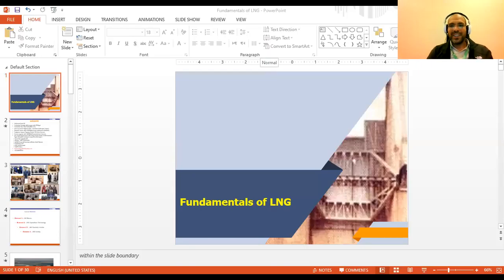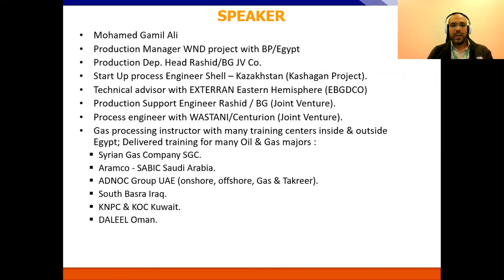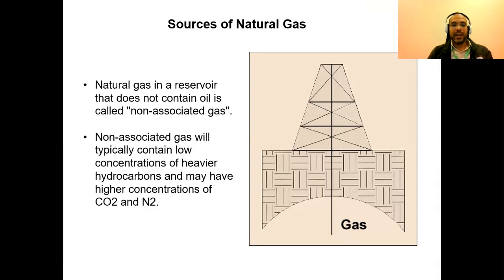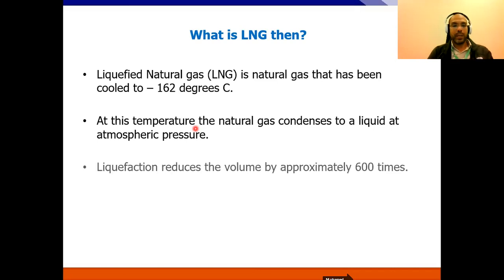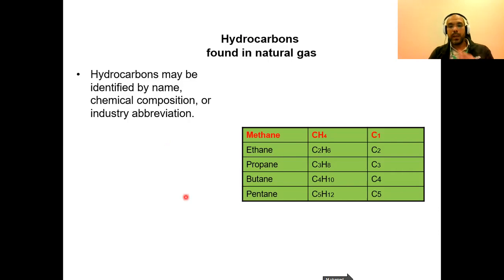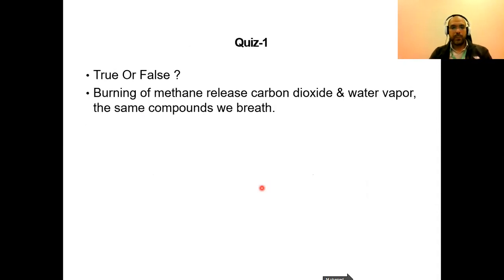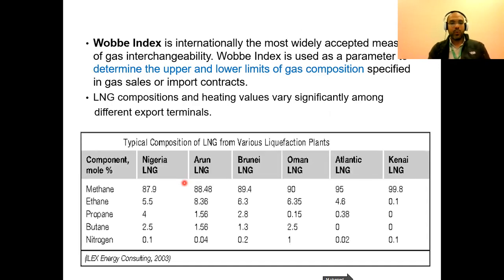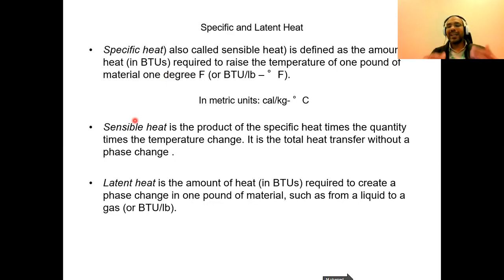LNG Fundamentals Lecture 1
This is the introduction session for the full series of the LNG fundamentals. It contains definitions only.